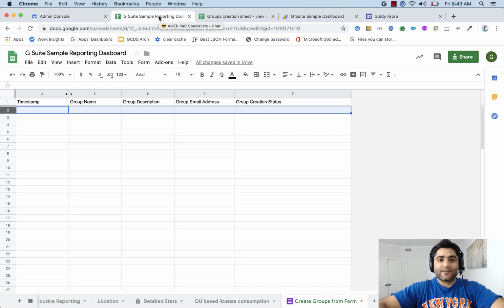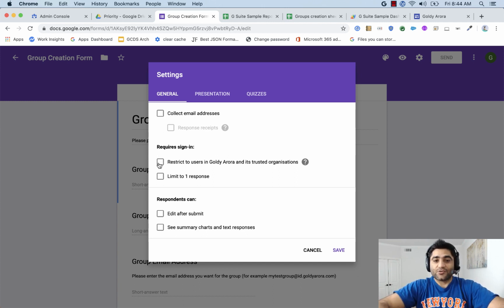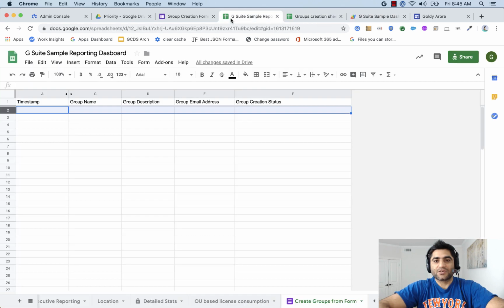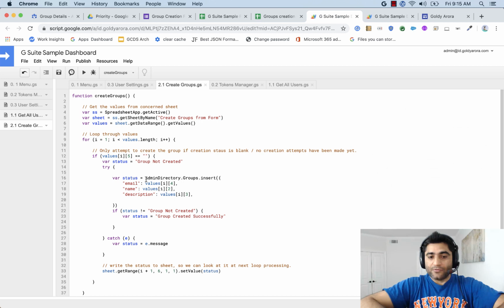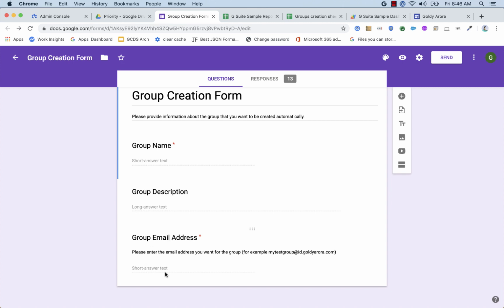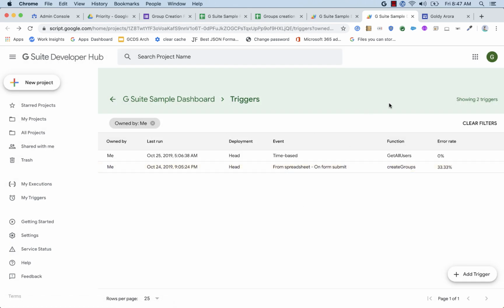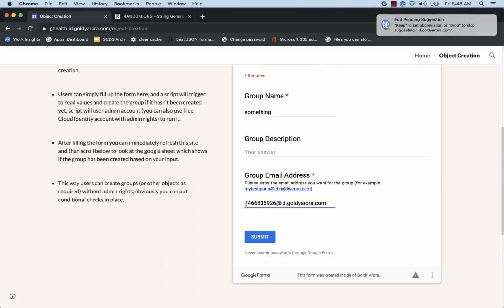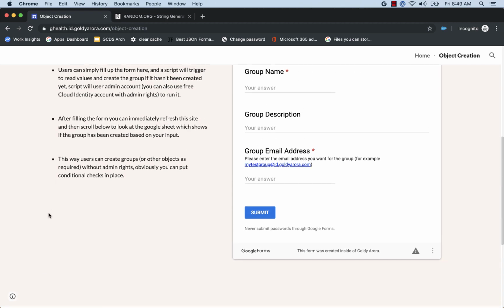G Suite Self Service to create users, groups and aliases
I heard of this scenario where G Suite admin wanted to create self service option for employees in his organization in a way, that these employees just fill up some information (either themselves or may be HR person fills up on their behalf), and then users / groups / aliases should be created automatically in G Suite based on that information.

This scenario came earlier as well, so I thought to better create a video showing how it can be done within G Suite easily.

Obviously, there can be different ways to achieve it, am showing one of them here as a reference only.

Regards,
Goldy Arora
G Suite Specialist